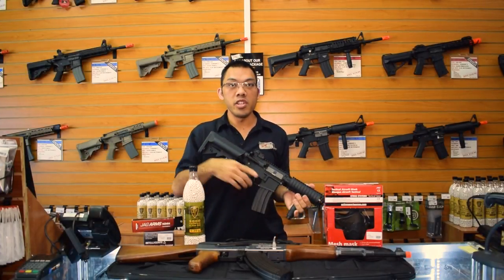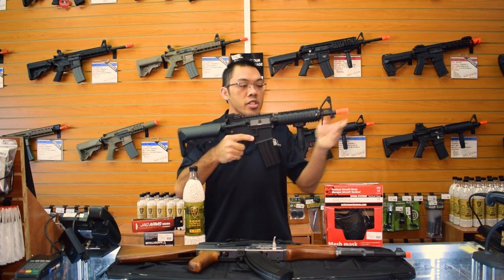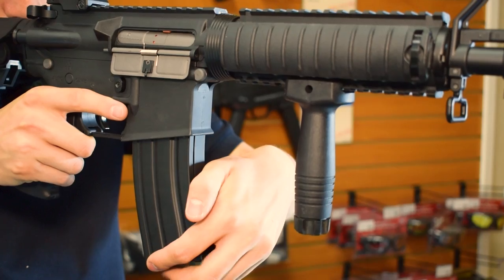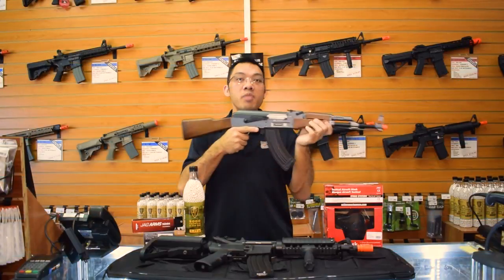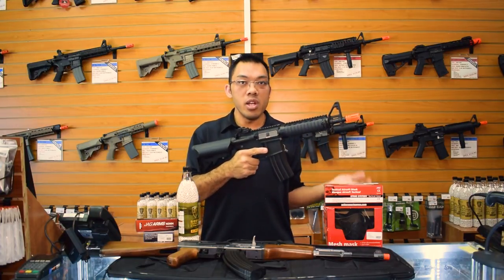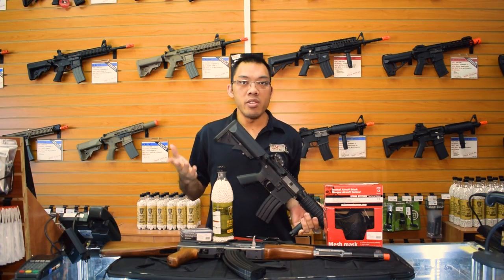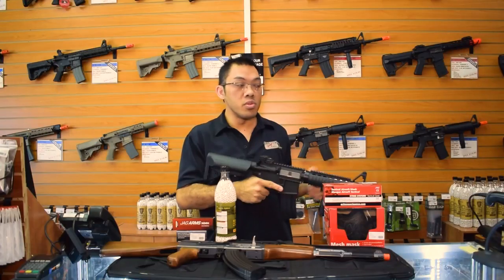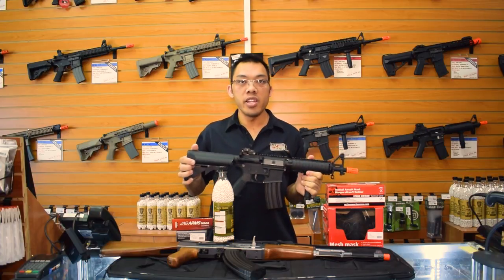The Best Beginner Airsoft Gun & Starter Packages from Fox Airsoft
Fox Airsoft is proud to announce our latest version of the beginner player packs. Each player pack will allow you to get into airsoft for as little money as possible and help you figure out your needs. Airsoft is a very fun sport where you can get off the couch and play any sort of skirmish or milsim type game and make friends. What is the best starter airsoft gun for you? We give you some choices!

Fox Airsoft
10244 S Progress Lane
Parker CO 80134